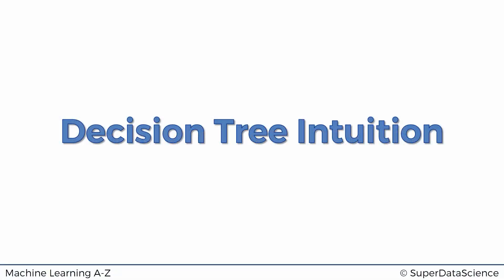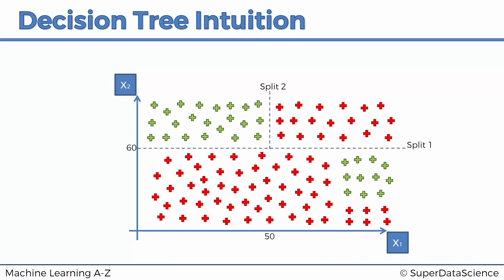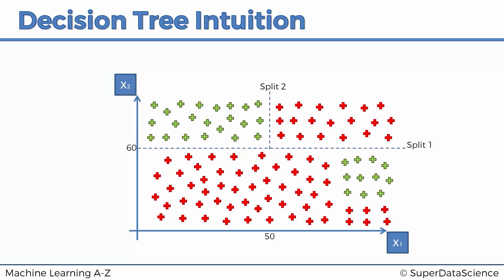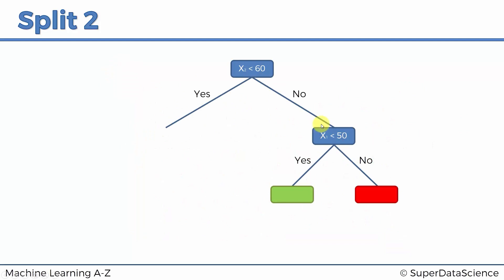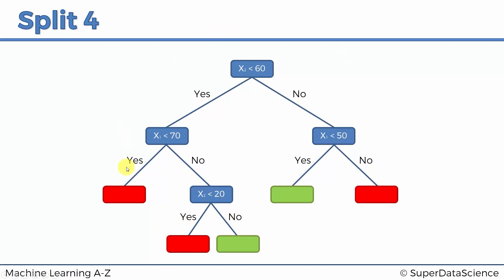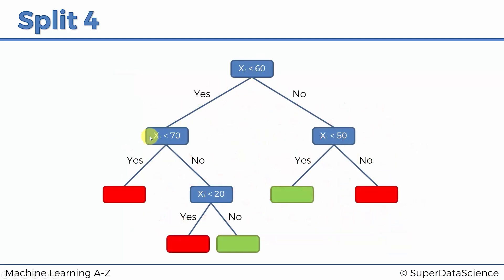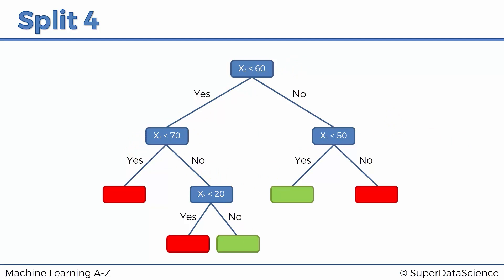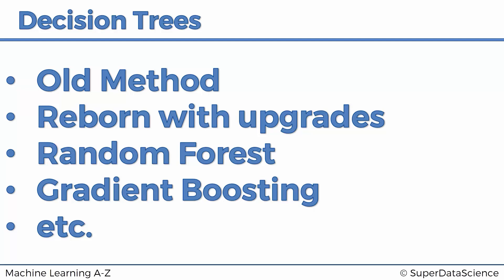Decision Tree Classification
Looking to learn more about a popular algorithm in Machine Learning? Explore information about Decision Tree Classification in this video. Decision Tree Classification works by recursively splitting the data into smaller subsets based on the most significant feature until a stopping criterion is met. Find out more here!